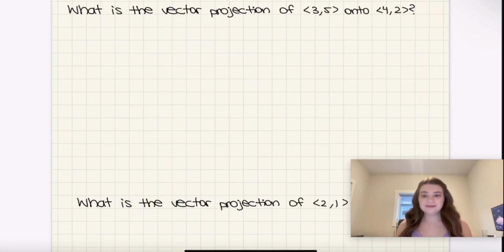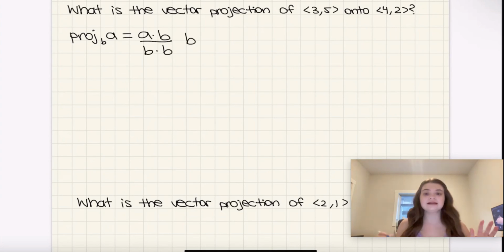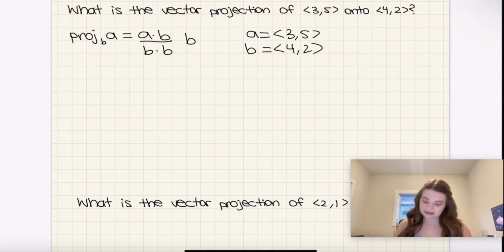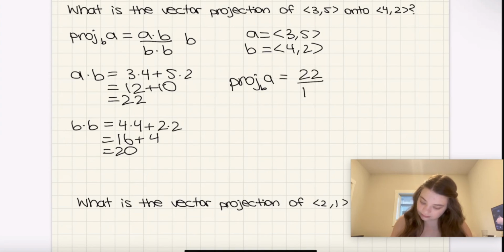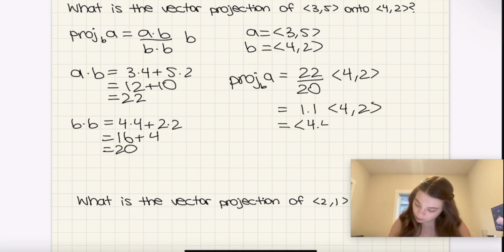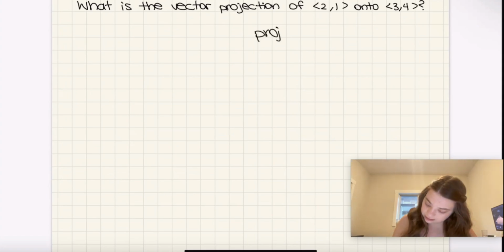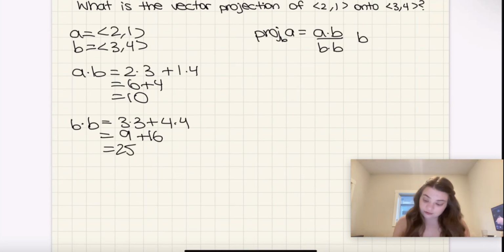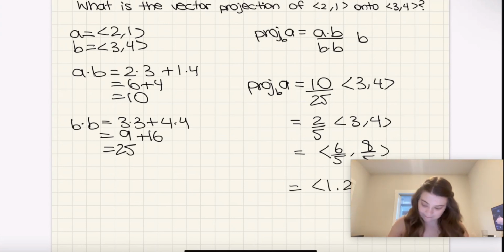Vector Projection of A onto B